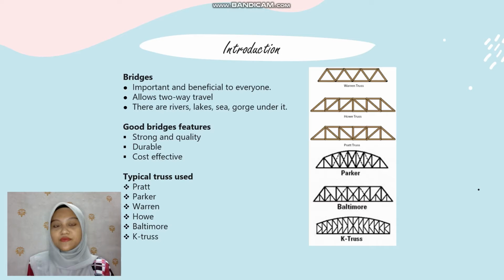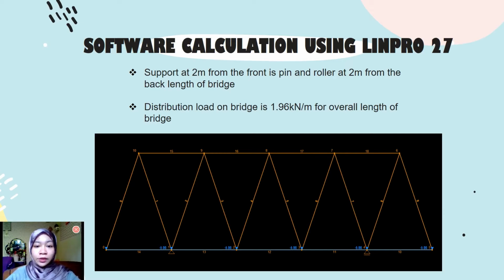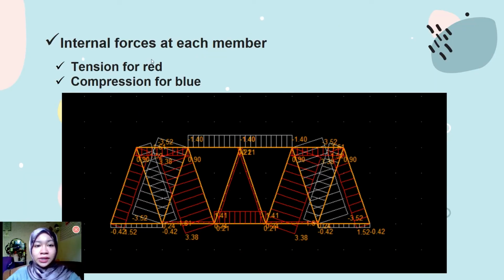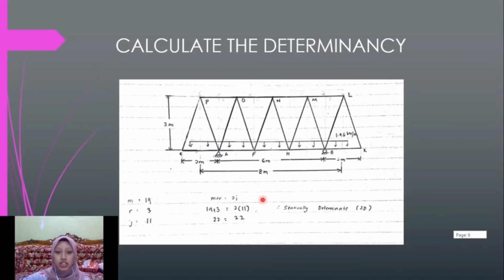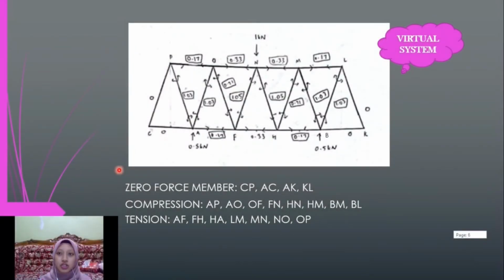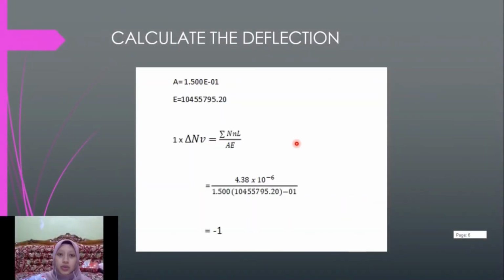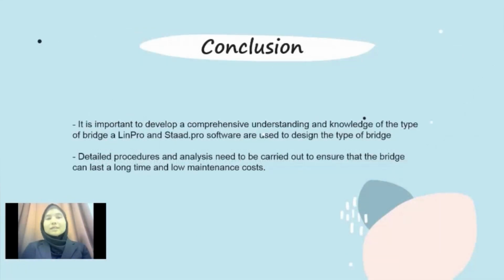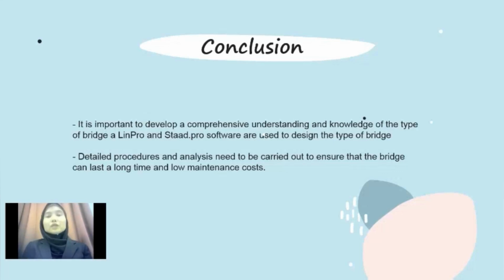Model Bridge Design (Group5)